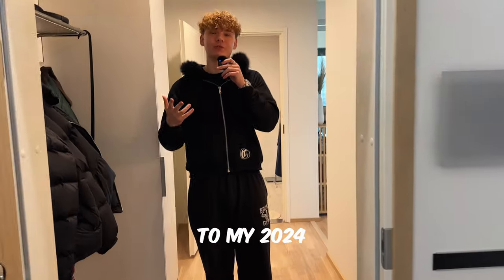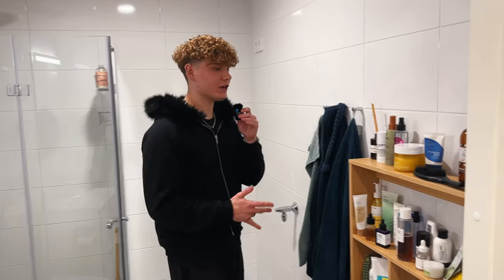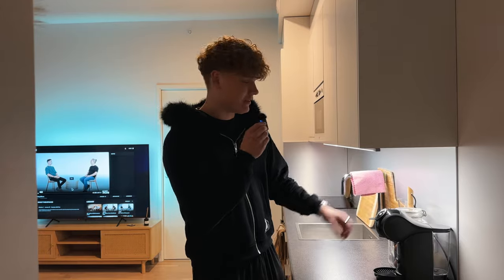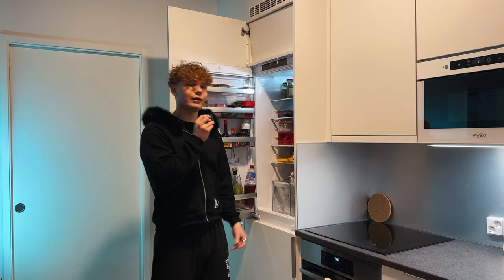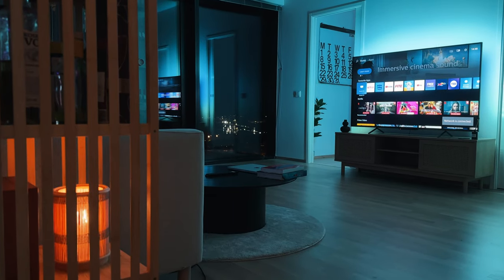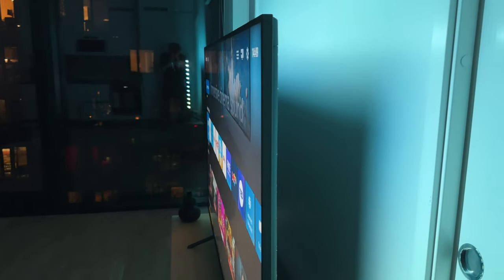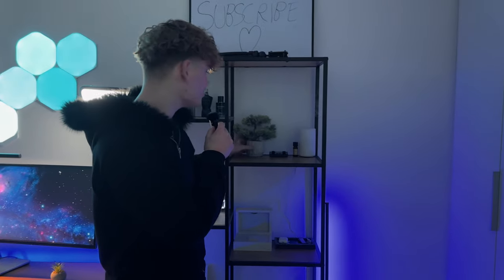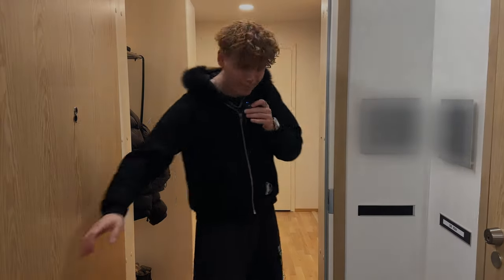My Highrise Apartment Tour | $2000/month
Yo! Welcome to my 2024 apartment bro, hope you enjoy your stay here!

I live in Helsinki, Finland and wanted to show you what ~$2000/month gets you here. Interesting to see the proces versus the US.

My instagram (if you care about my normal life)

Our discord (if you want to have a chat)